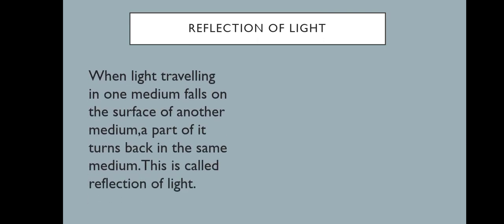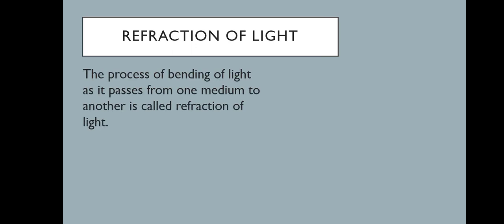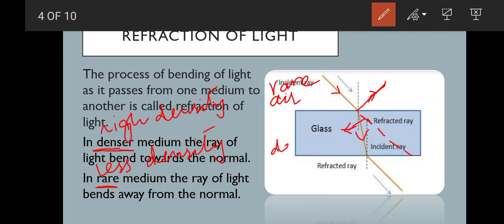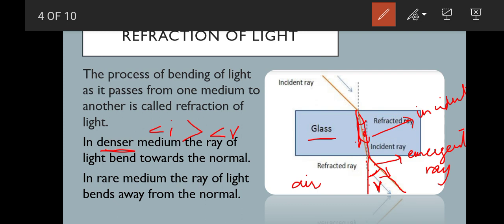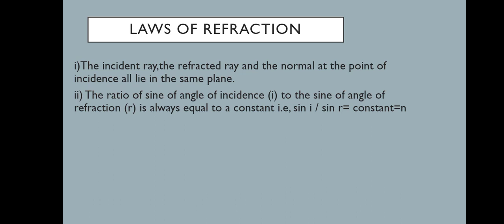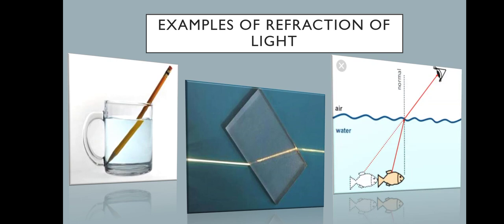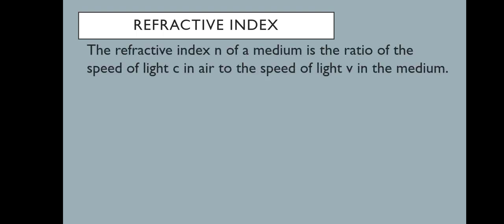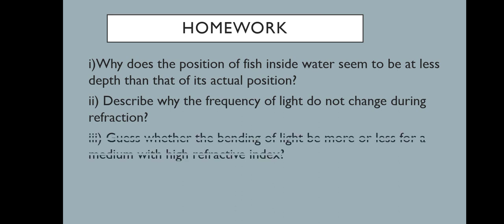Refraction of light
From this video you can understand how light gets reflected and refracted at the same time.Laws of refraction and refractive index are also explained in this video.